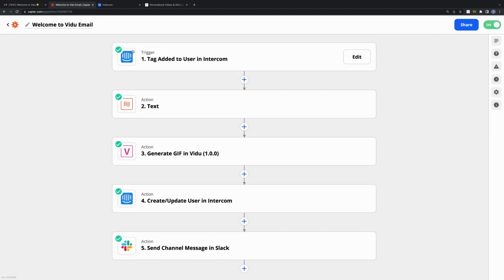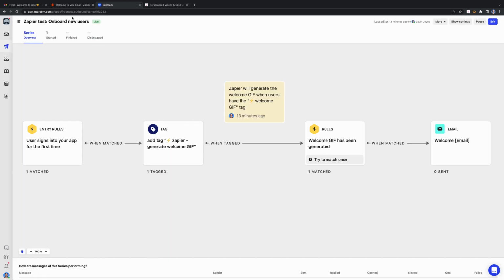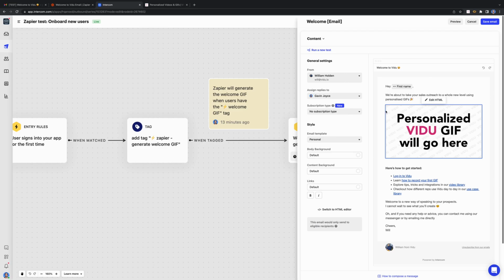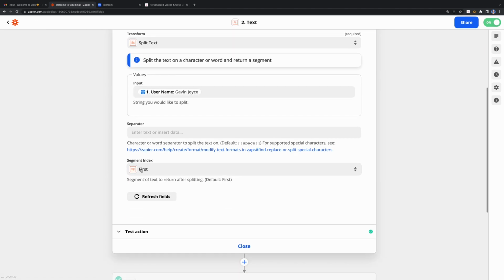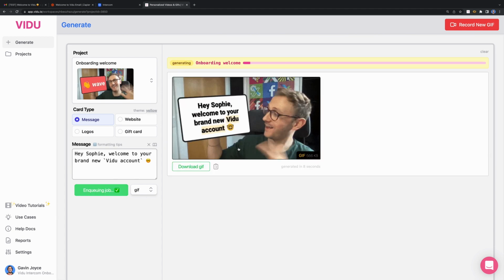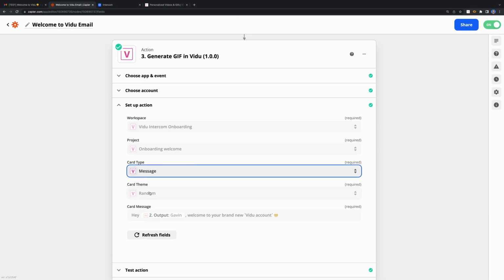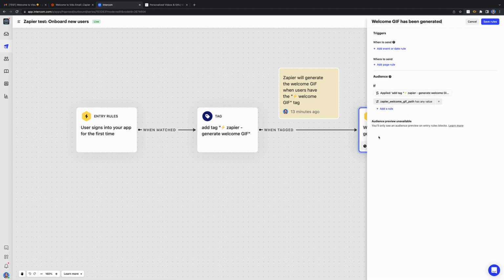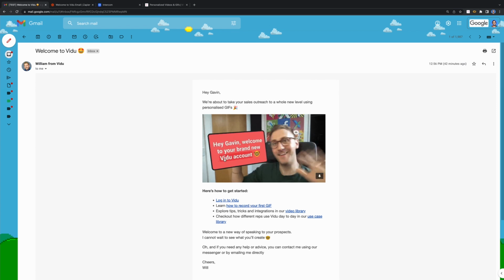Zapier + Vidu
Learn how to use Vidu personal GIFs with Zapier